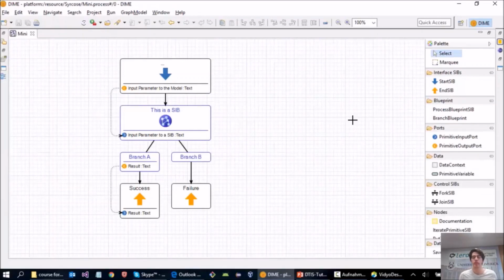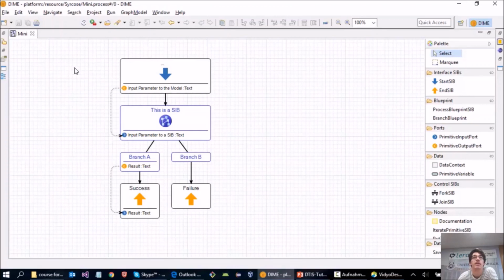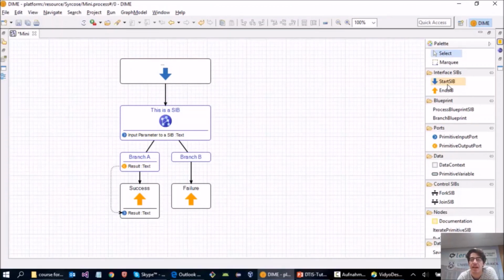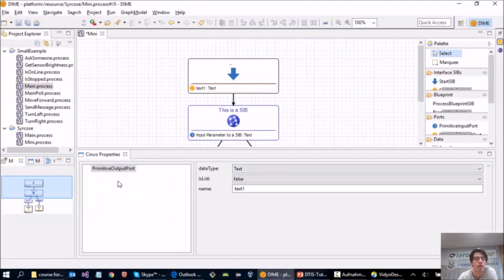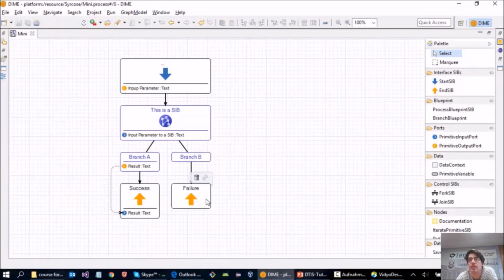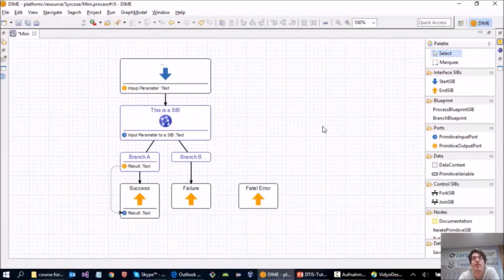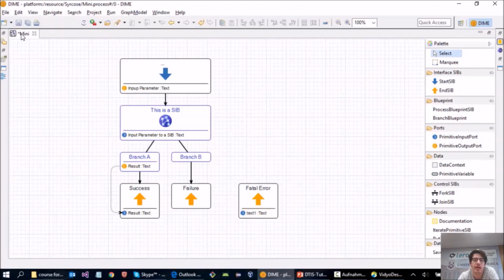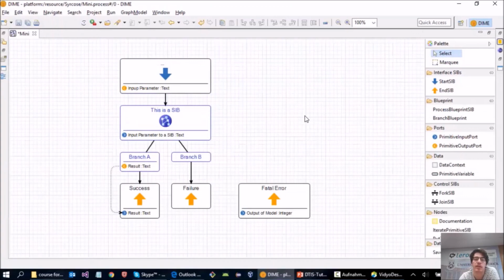DIME CR - 1 - Basics